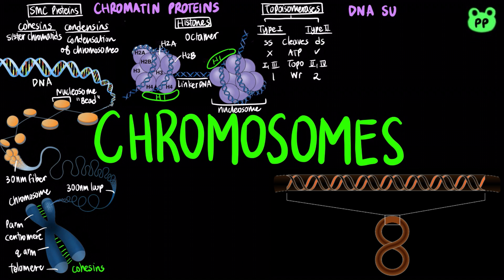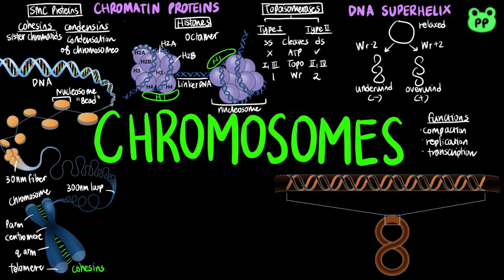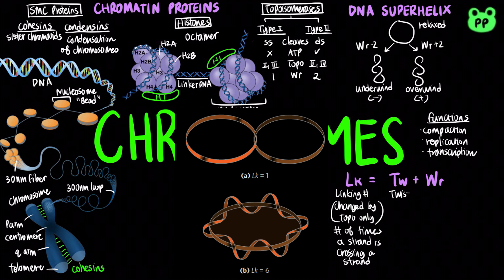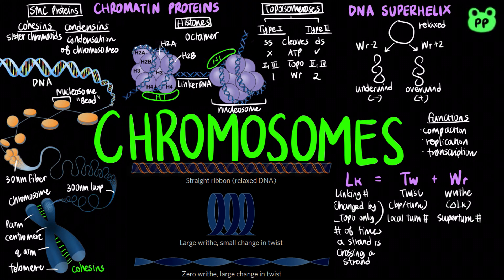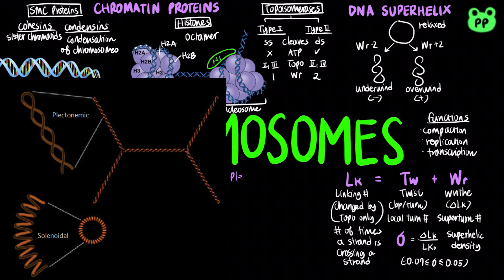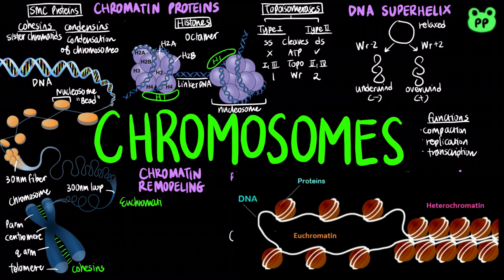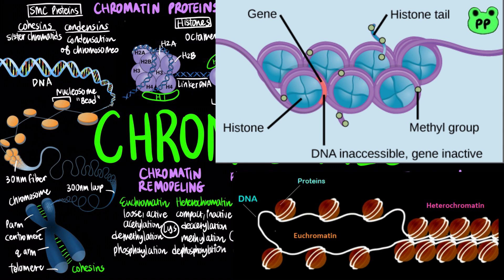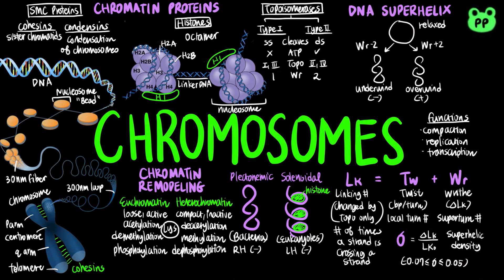Chromosomes | Macromolecules 07 | Biochemistry | PP Notes | Lehninger 6E Ch. 24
A summary review video about chromosomes and DNA supercoiling.

0:00 DNA Compaction into Chromosomes
0:58 Chromatin Proteins (SMC Proteins, Histones, Topoisomerases)
2:04 DNA Supercoiling
3:51 Chromatin Remodeling & Histone Modifications